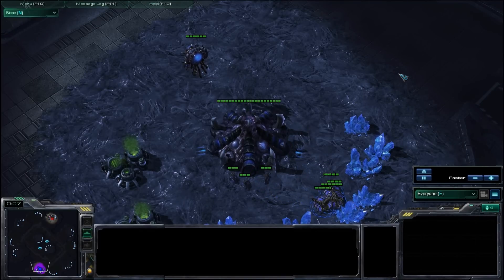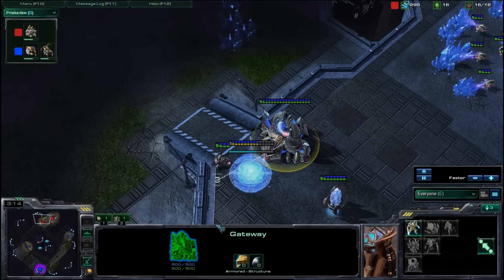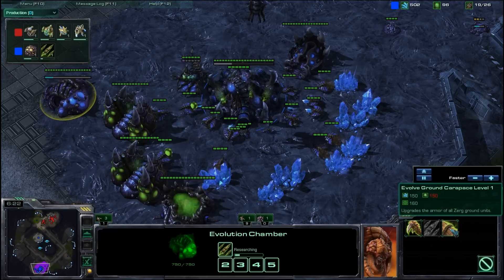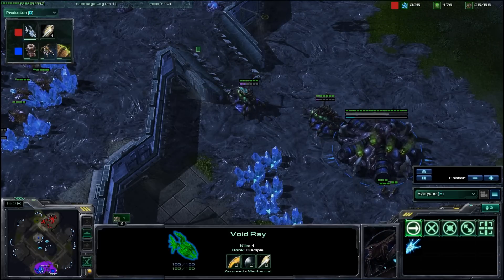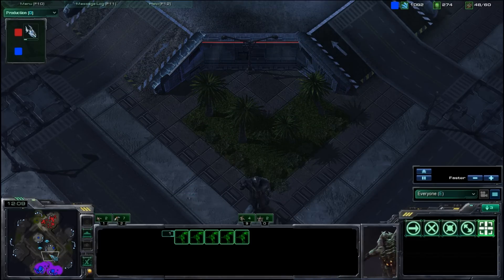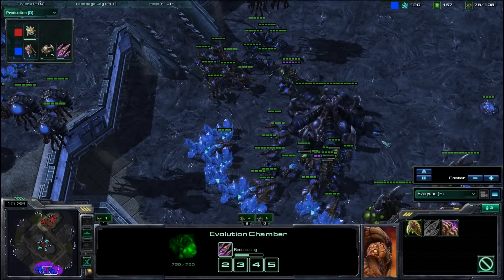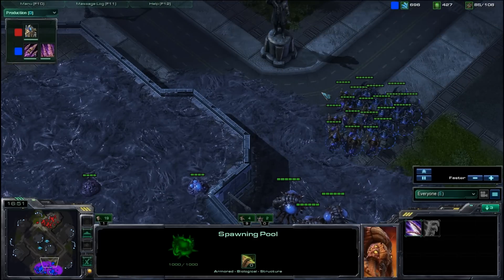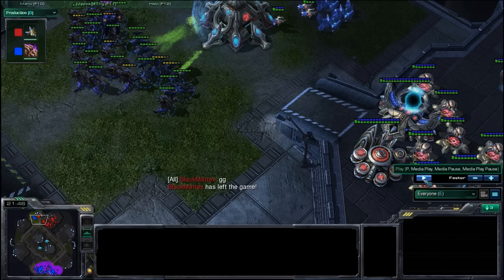Starcraft 2 - ZvP - The Marv Point of View - Newbie Bronze league strategies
The only strategy that you need to win bronze league matches as zerg, watch out for the cough at 12 min mark :D